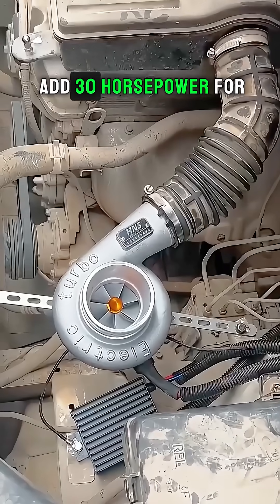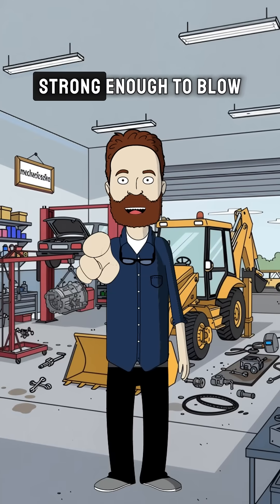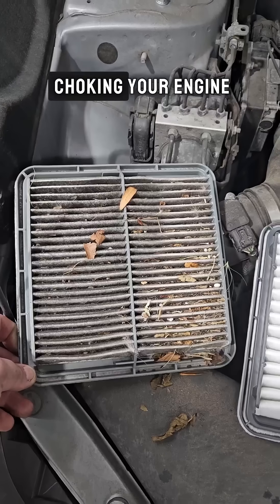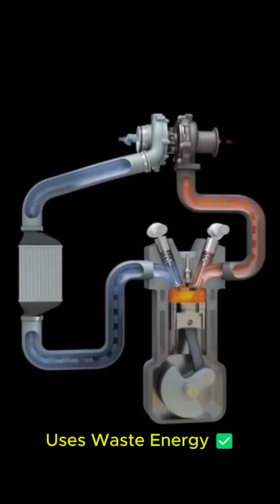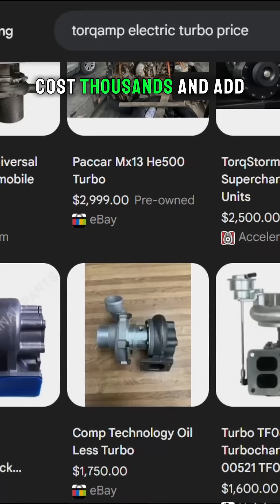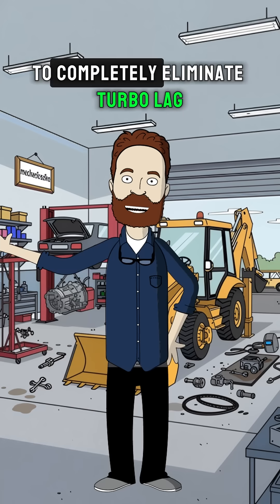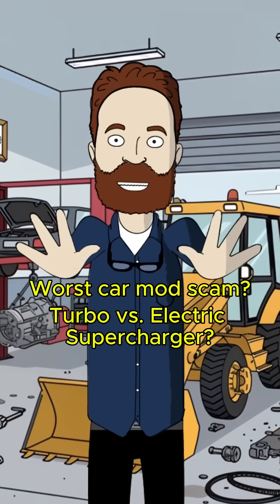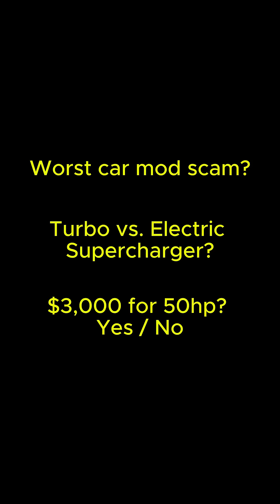Electric Turbo: SCAM or Real F1 Tech? The Truth Revealed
Ever seen those cheap "electric turbos" online promising 30+ horsepower? Most of them are a complete scam designed to take your money and potentially even DAMAGE your engine by restricting airflow.

In this video, we break down the three levels of "electric turbos":
❌ The cheap fan SCAMS you see on eBay and wish.
💰 The REAL aftermarket electric SUPERCHARGERS that actually work (but cost $$$).
🚀 The incredible E-Turbo technology used by Mercedes-AMG and Formula 1 to eliminate turbo lag completely.

Don't get fooled. Know the tech before you buy!

Join the debate in the comments!
1. What's the worst car mod scam you've ever seen?
2. Turbo or Electric Supercharger? Tell us why!